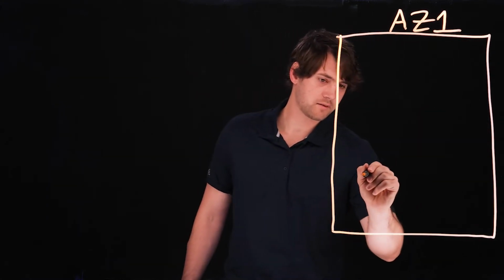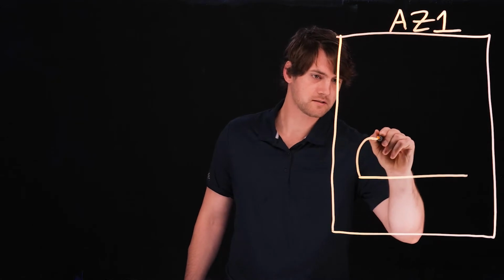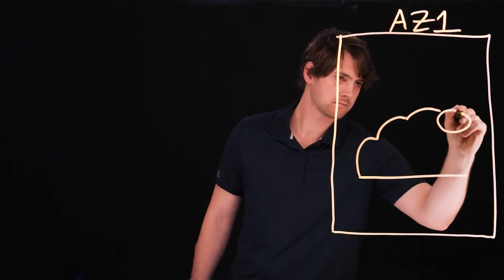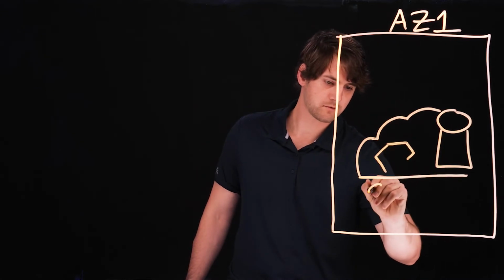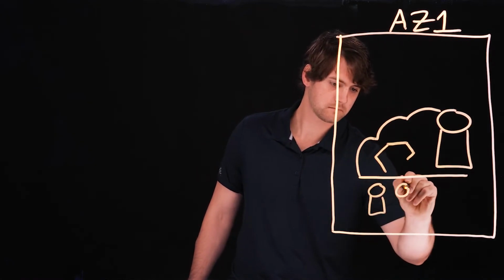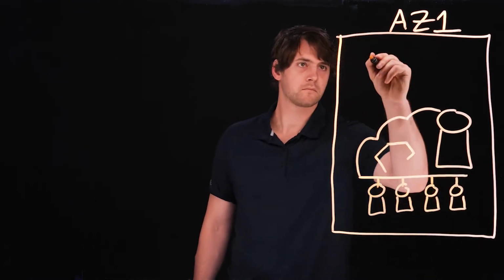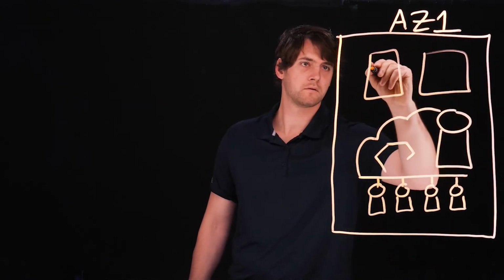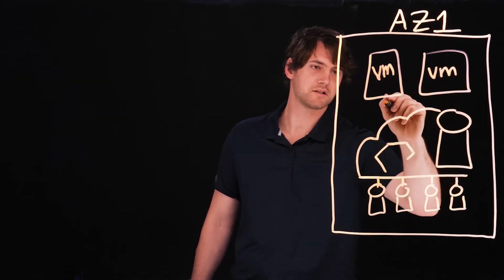Pure Cloud Block Store: Cross Availability Zone Fault Tolerance with ActiveCluster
Pure Cloud Block Store™ provides seamless data mobility across on-premises and cloud environments with a consistent experience, regardless of where your data lives. It provides enterprise-grade storage features in the cloud including the ability to increase availability and provide disaster recovery within a cloud, from on-premises to cloud, or between disparate clouds. This video provides an overview of Pure Cloud Block Store fault tolerance features across availability zones with ActiveCluster.